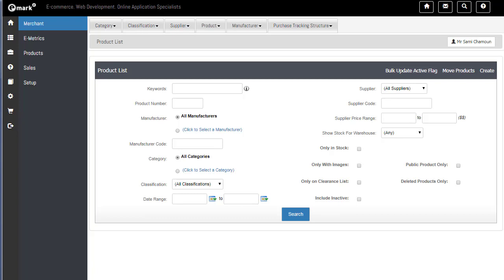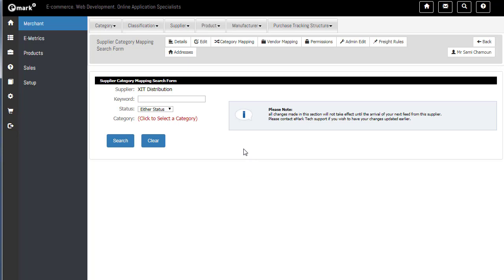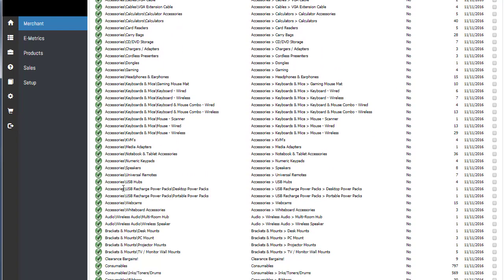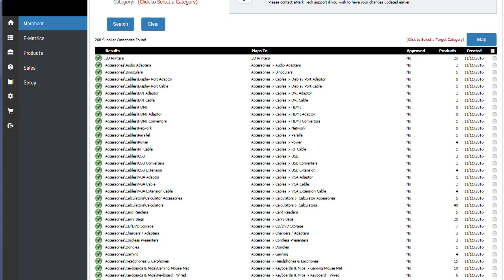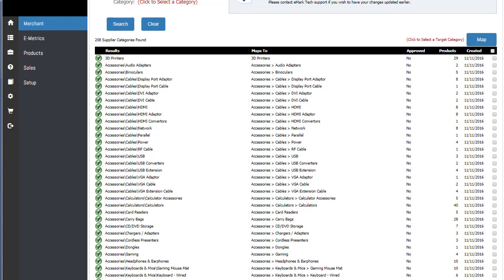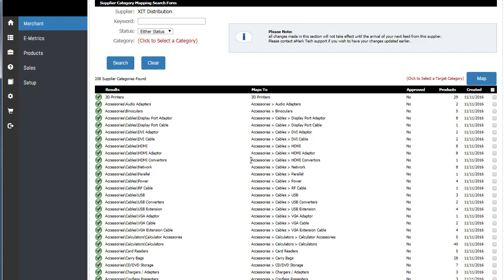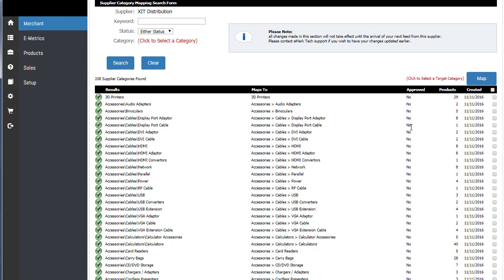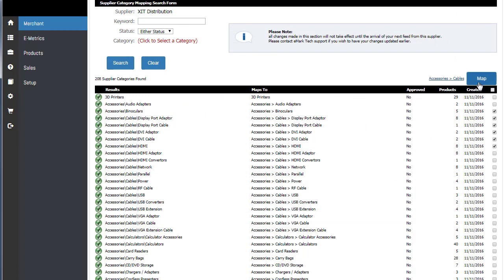Merchant - Supplier - Category Mappings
This video demonstrates how to map your supplier categories into the eMark system.